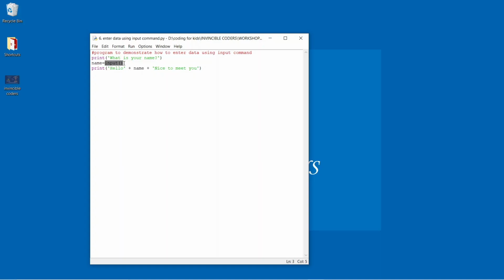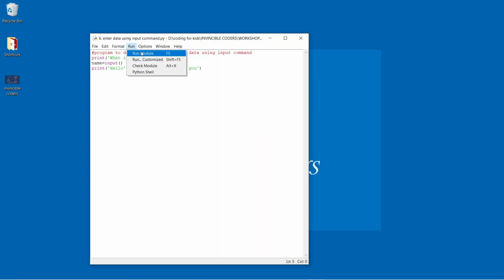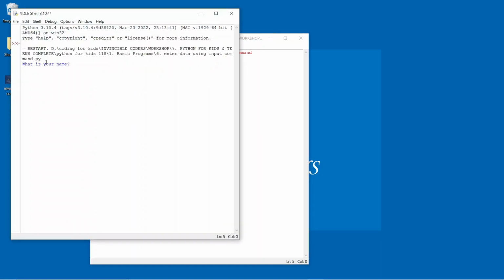Program to demonstrate how to enter data using input command in python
This video contains the demonstration of use of input function in Python.